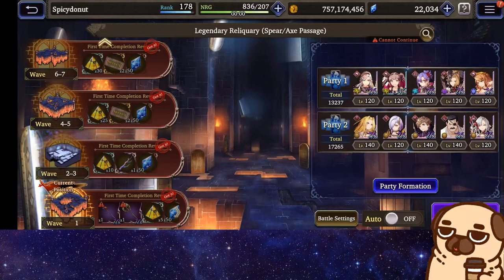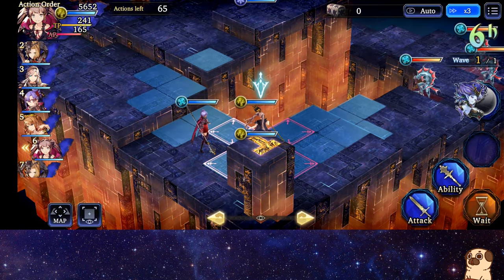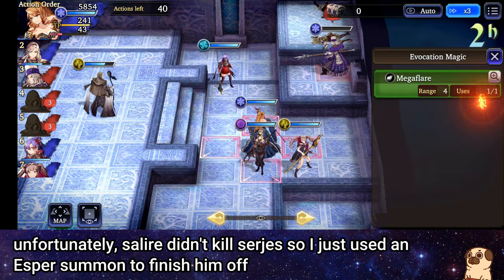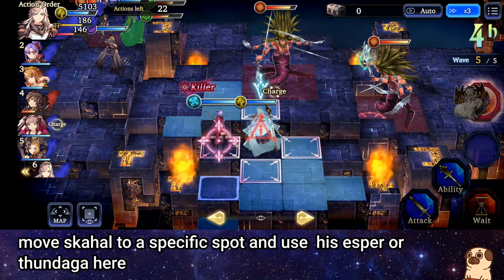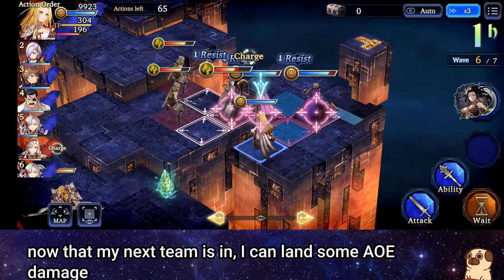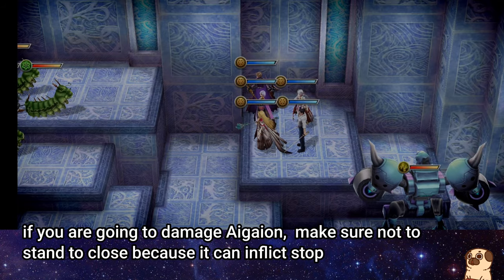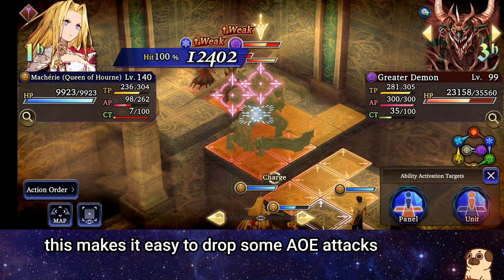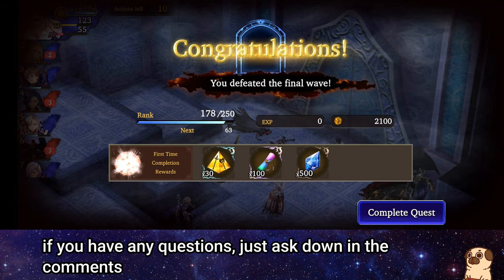Legendary Reliquaries [Axe and Spear] Sequence Guide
wave 1 3:24
wave 2 4:24
wave 3 5:55
wave 4 7:25
wave 5 9:43
wave 6 13:20
wave 7 16:47
wave 8 18:57
wave 9 21:33
wave 10 23:25